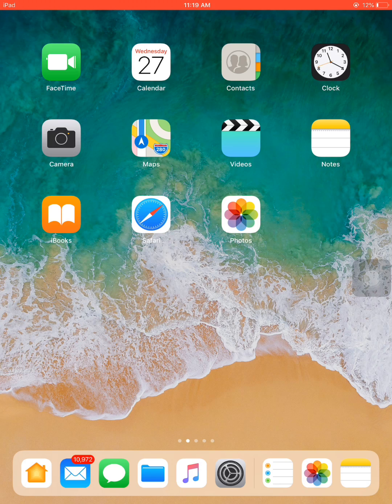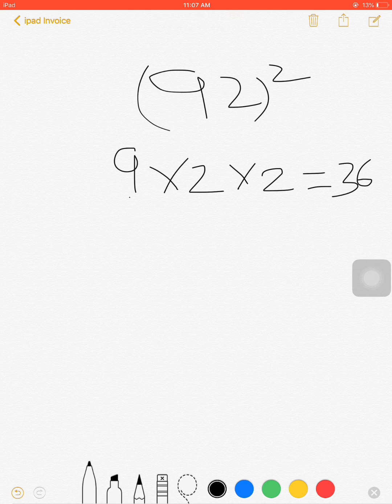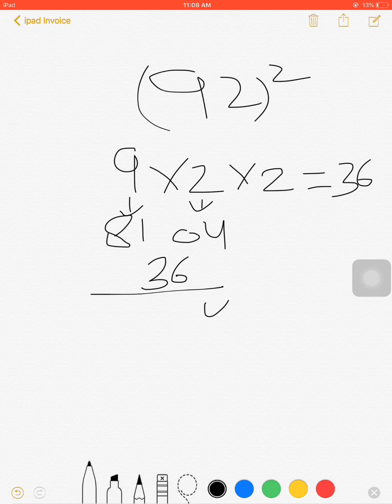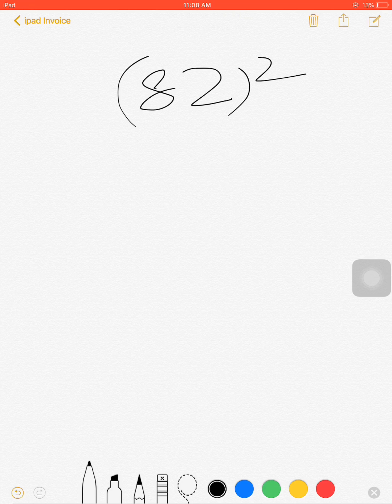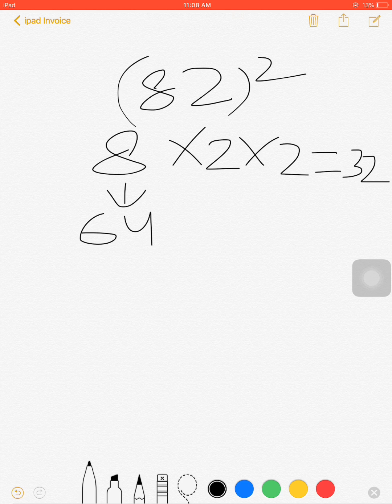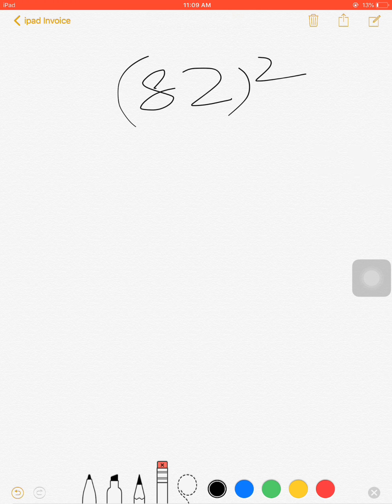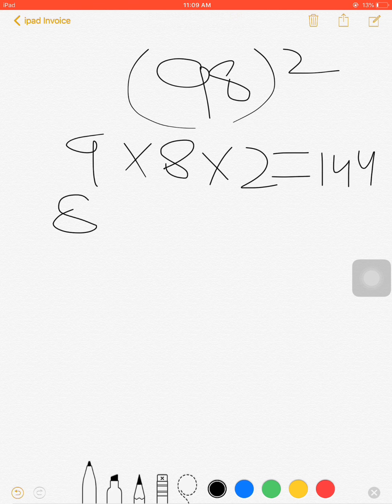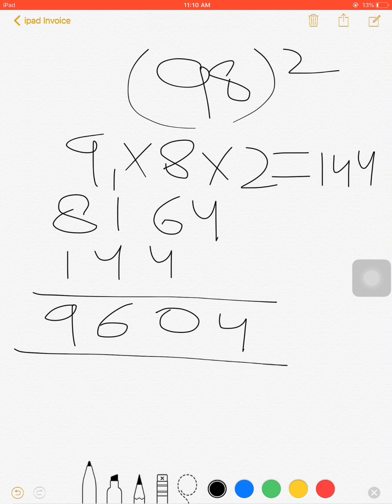Simple Trick To Solve Square of Two Digit Number in just 5 Seconds!!!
Square short trick of two digit number | Maths trick of Calculation
Maths trick of square
Simple short trick of maths
How to square in 5 second
Trick to square by vadic math
Mathematics basic square short trick